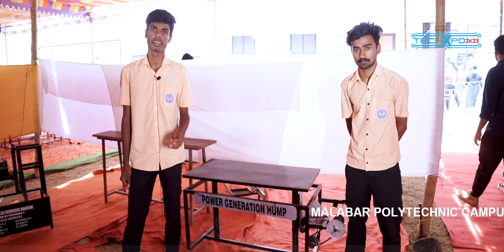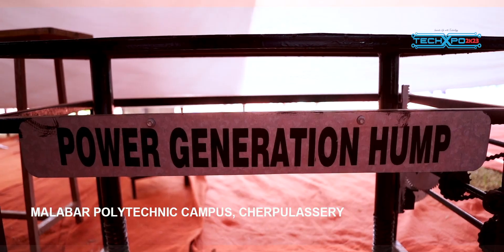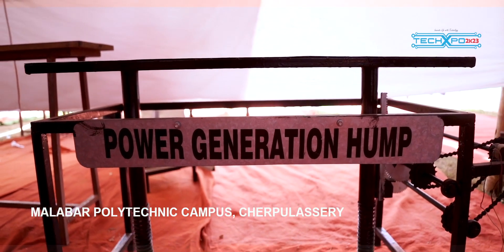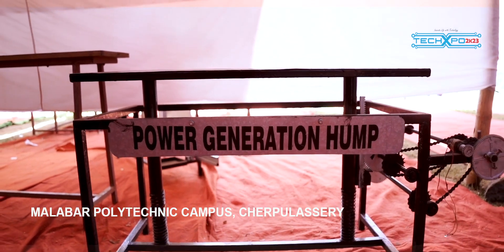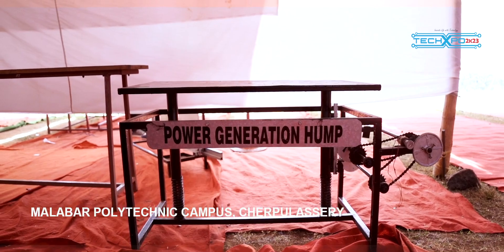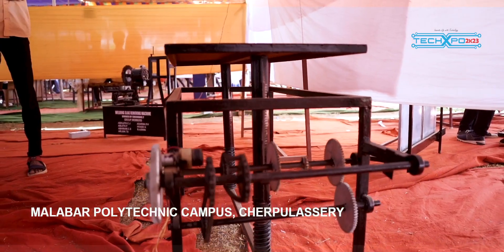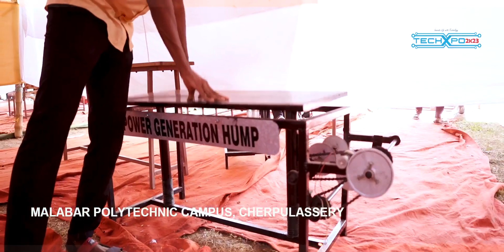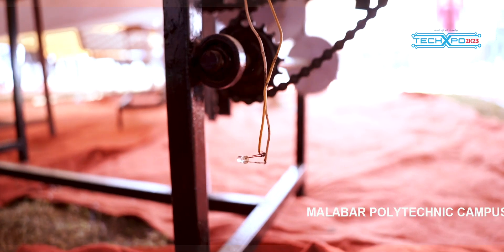POWER GENERATION HUMP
TECHXPO2K23
Cherpulassery Malabar Polytechnic Campus